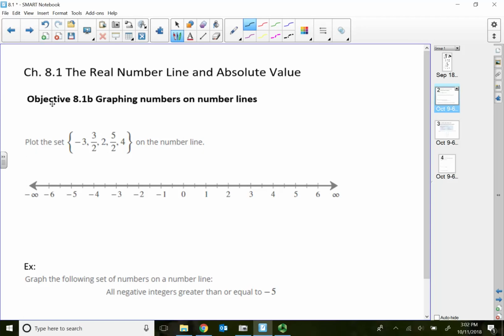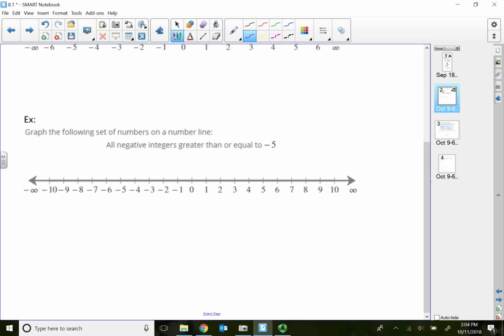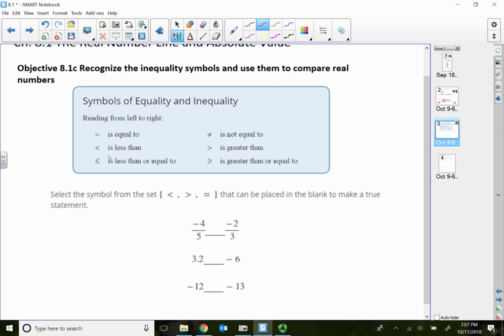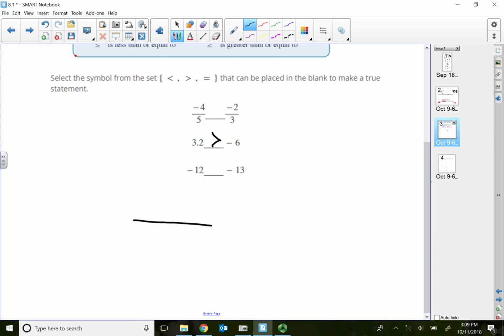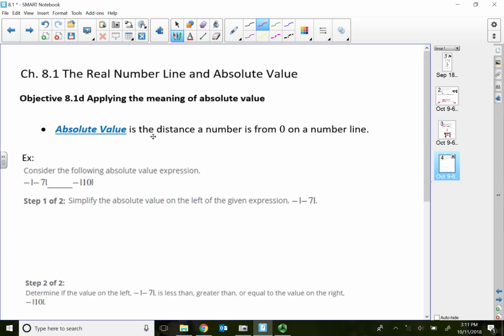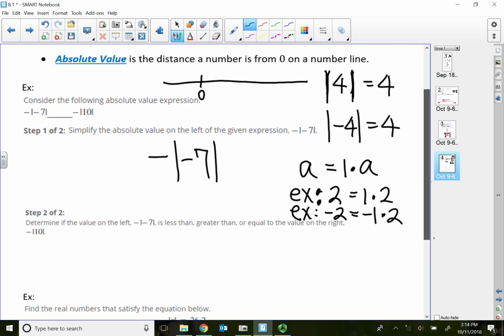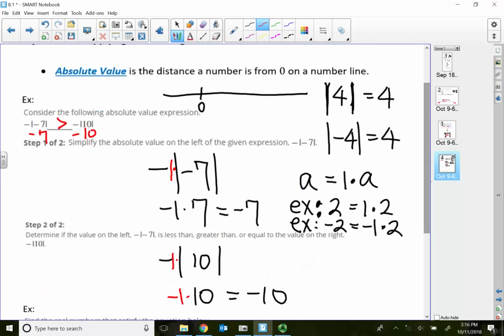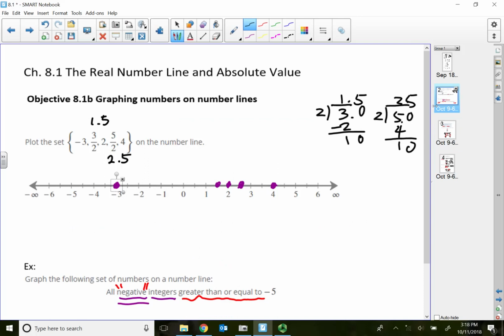106 8.1b_8.1c_8.1d Graphing and Compare real numbers_Absolute value